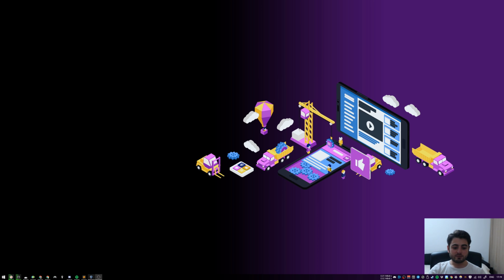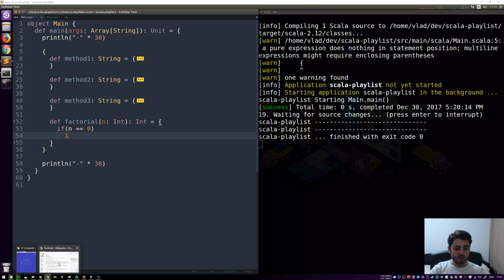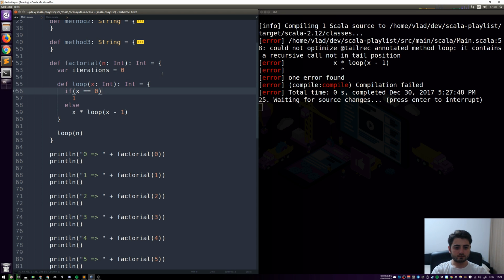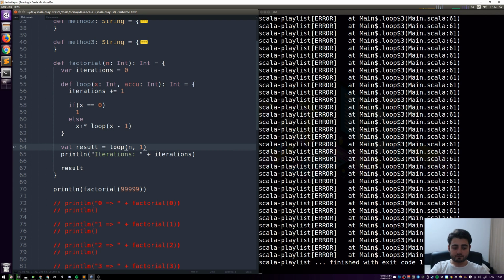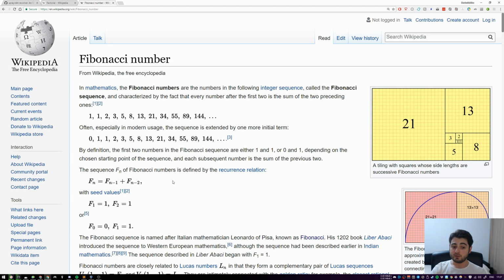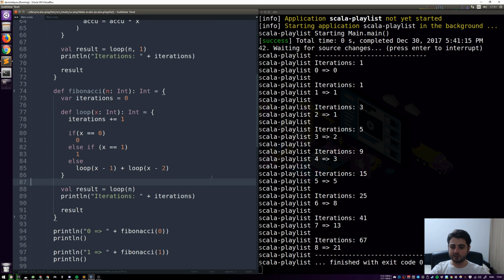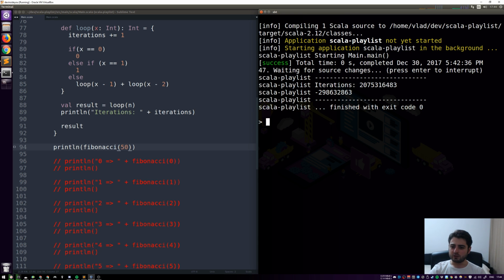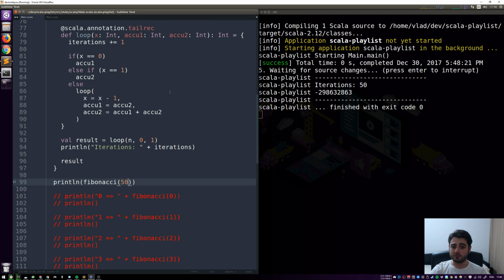Scala - Your First Programming Language - Part 7.2 - Recursion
In this video we will learn how to write the famous factorial and fibonacci functions respectively. We will also see how to rewrite them in a tail recursive way.